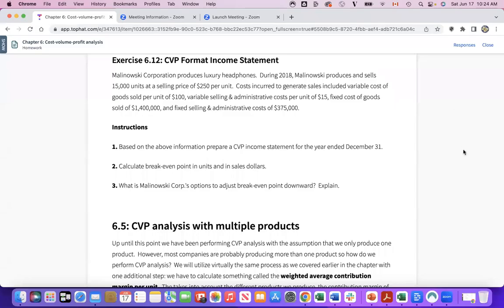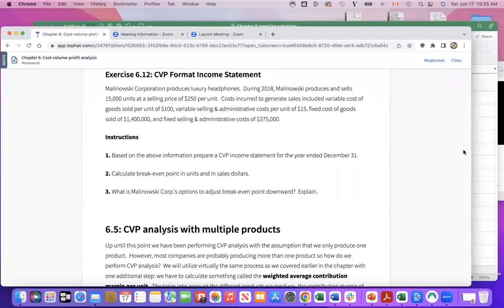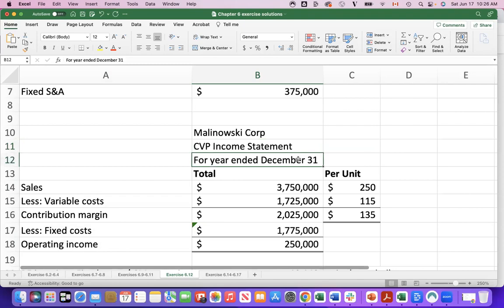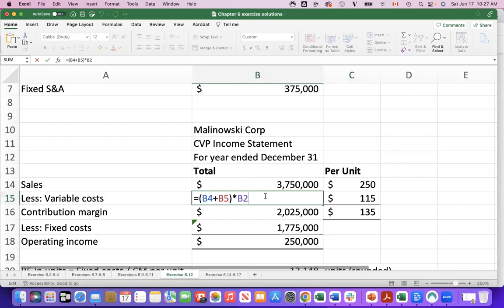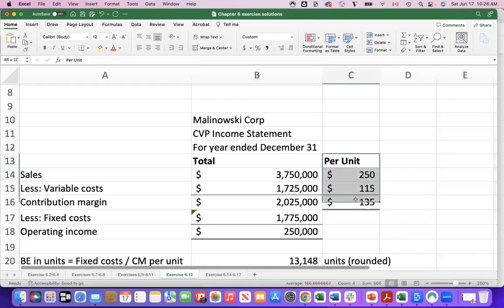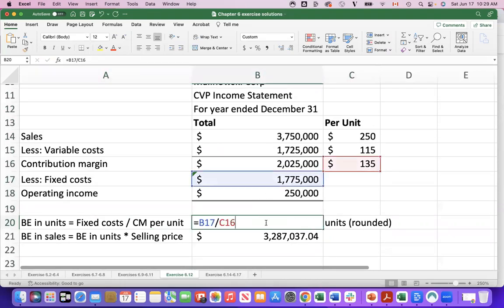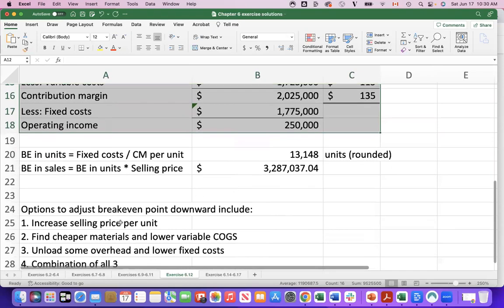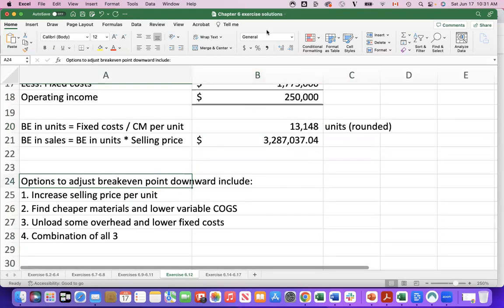Ch6 Exercises 6 12 explanation